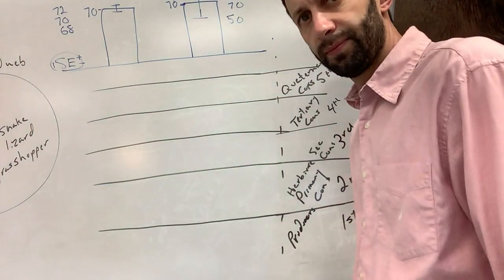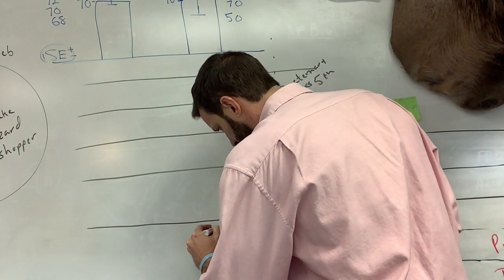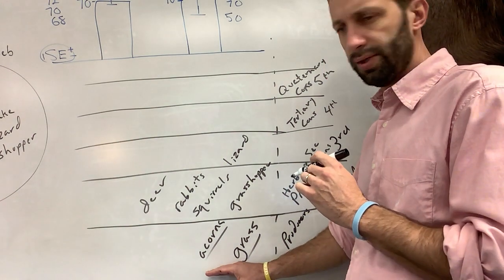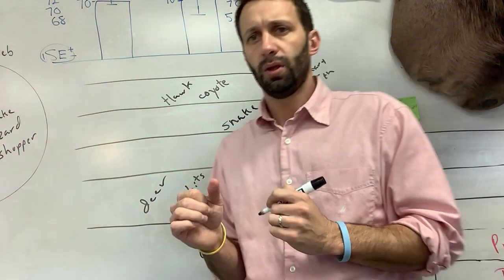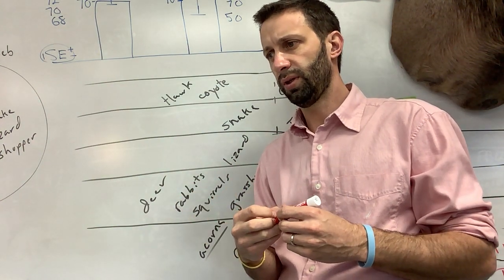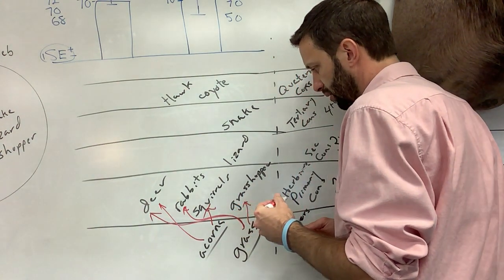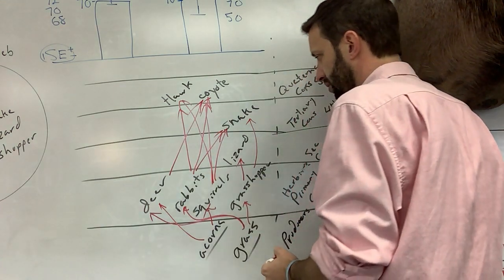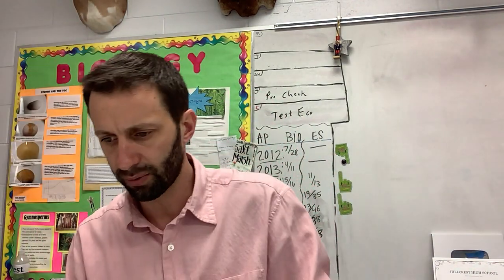Ap bio 3-9 D40. Making food webs and nutrient cycles explained